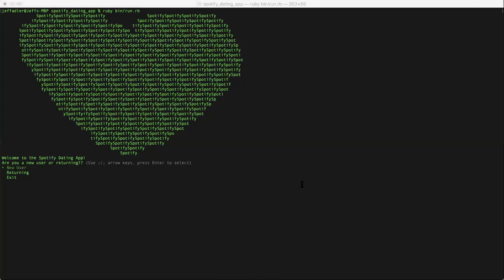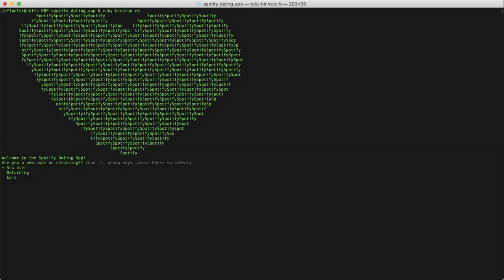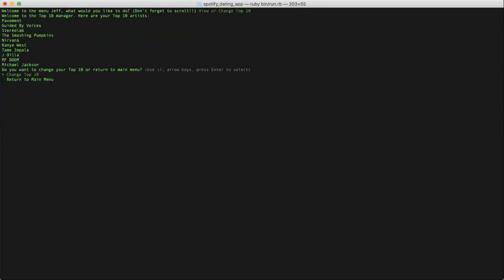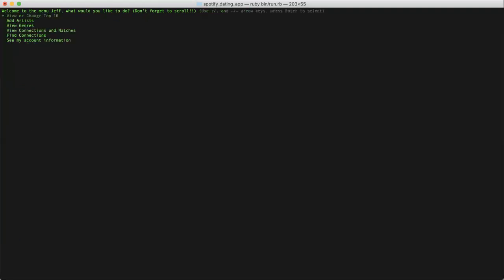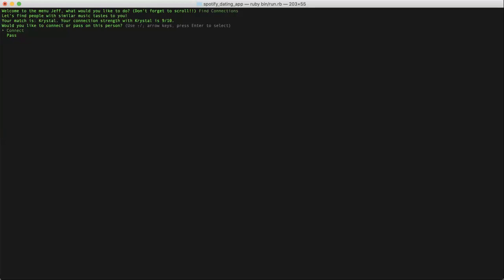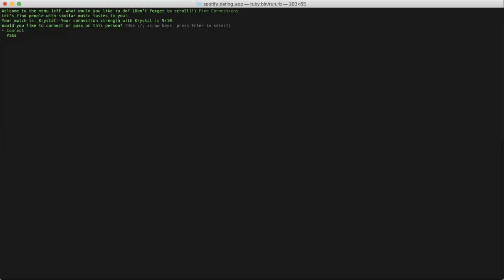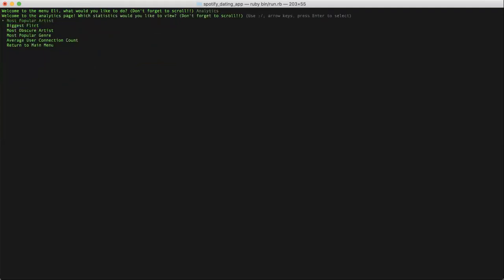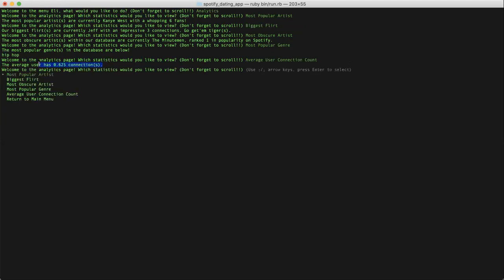Spotify Dating App Project Demonstration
This is a demonstration of Flatiron Software Engineering Bootcamp Mod 1 Group Project. We created an app that allows users to build a Top 10 playlist through pulling Artist information from the Spotify API, and then matching users with artists and genres in common. All work was done in Ruby with ActiveRecord. We used the RSpotify and TTY::Prompt gems.